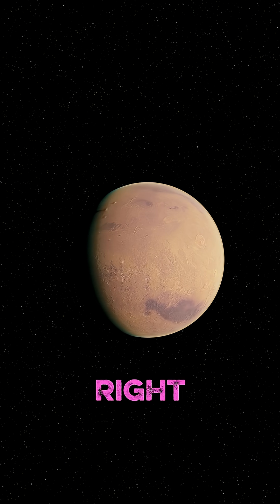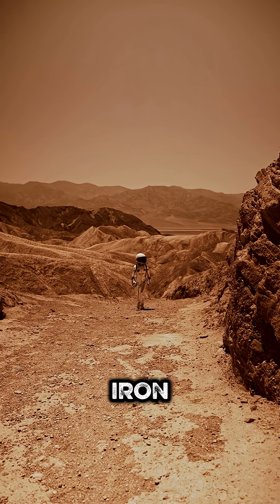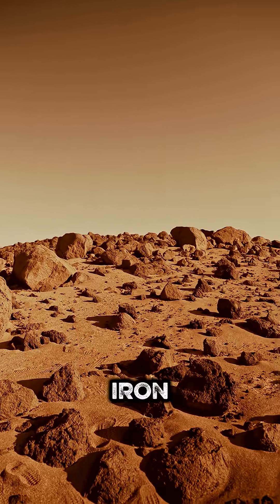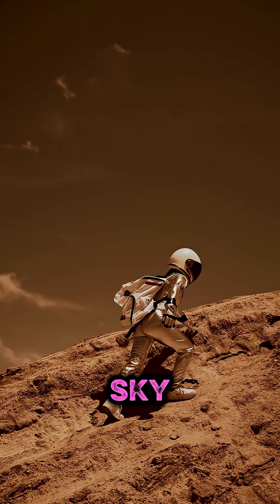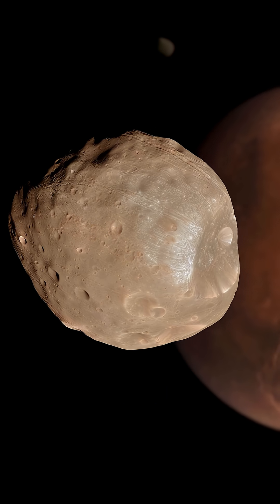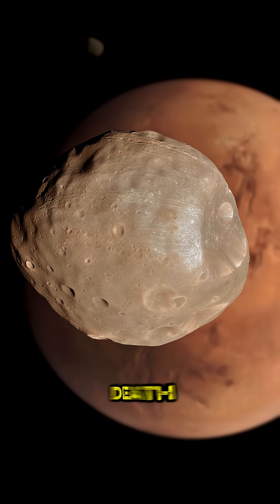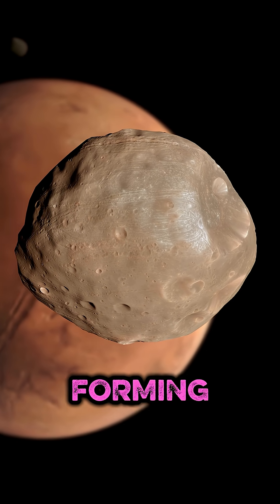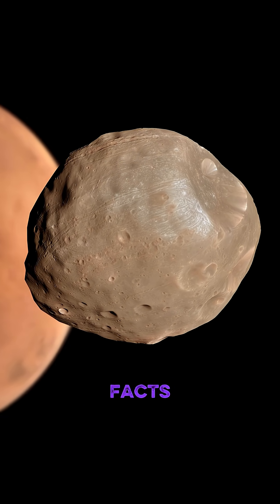Mars is Actively DESTROYING its Moon 🤯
Ever wonder WHY Mars is red? 🪐 (Hint: It's RUST!)

And did you know it's slowly destroying one of its own moons? 🤯 We're exploring the Red Planet's rusty secret and its doomed moon, Phobos!

Follow @StellarShorty for more amazing facts about our universe!